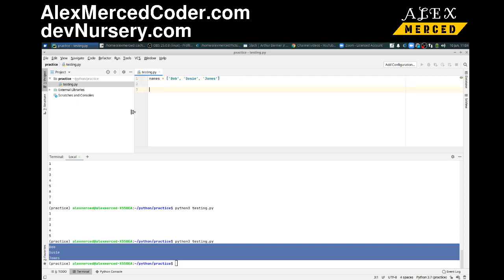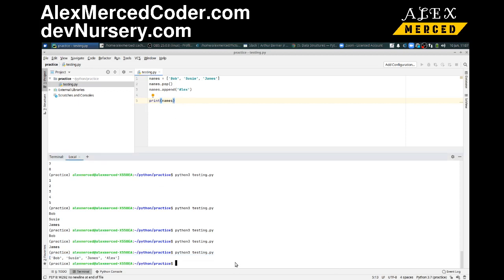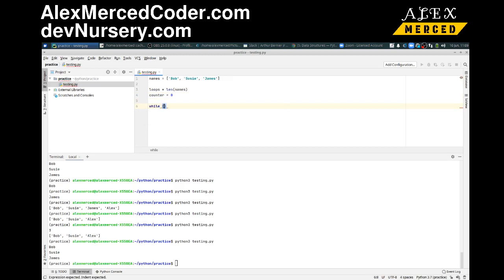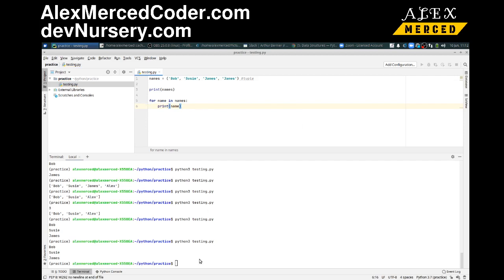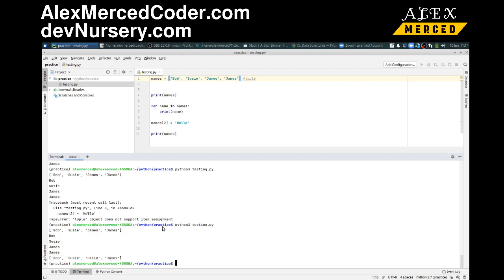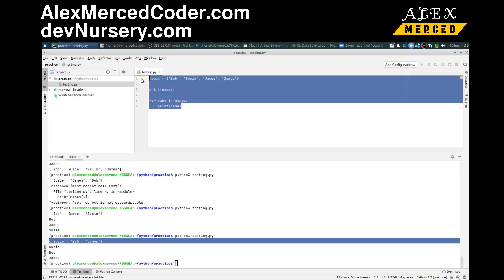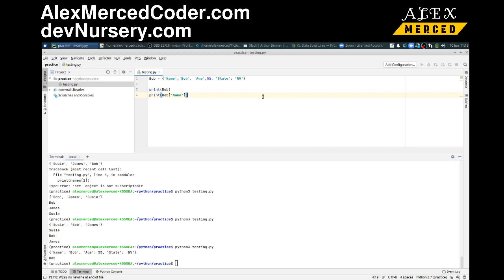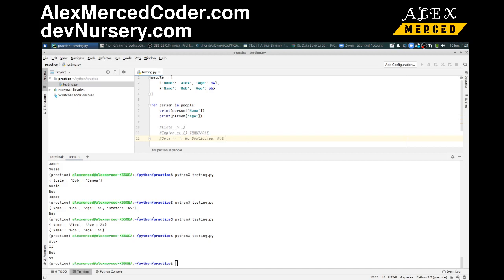AM Coder - Python/Pycharm #5 - Lists, Tuples, Sets and Dictionaries